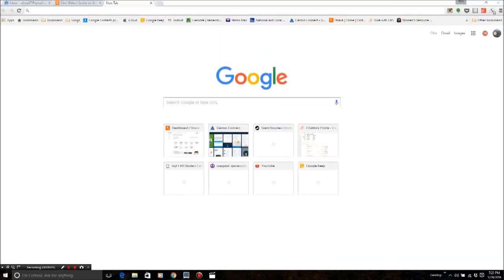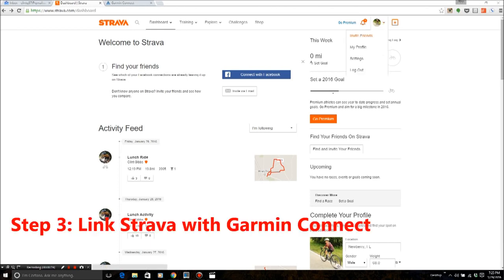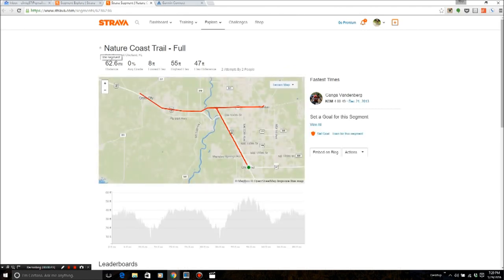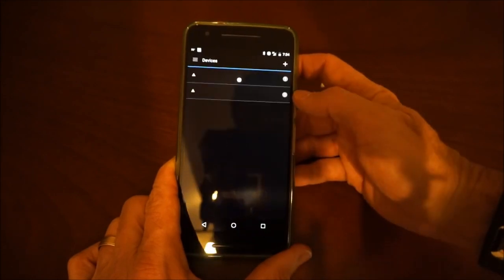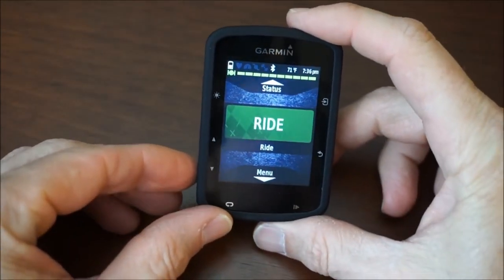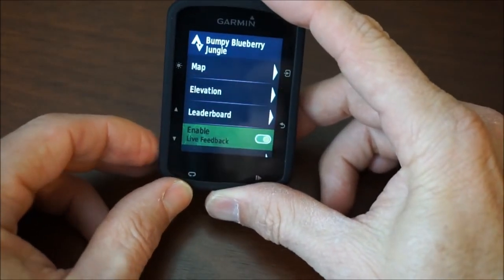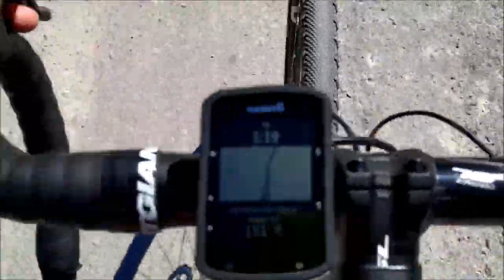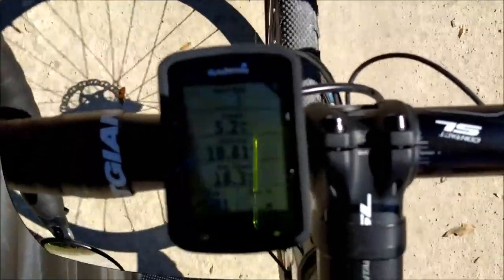Garmin Strava Live Segments Setup and Function